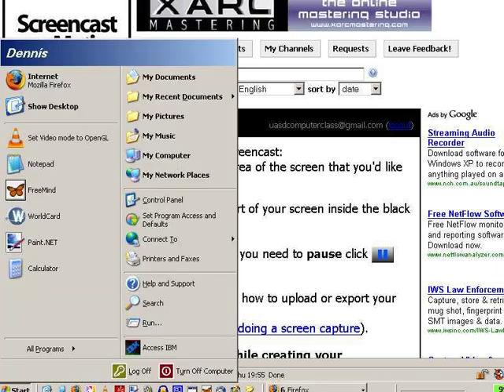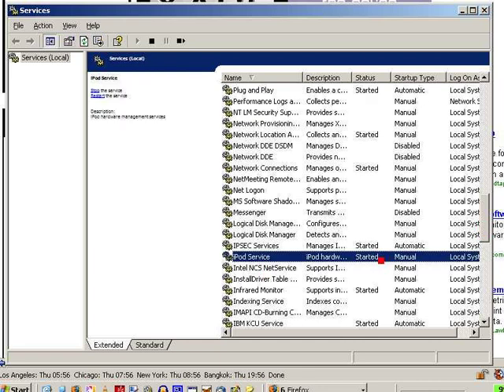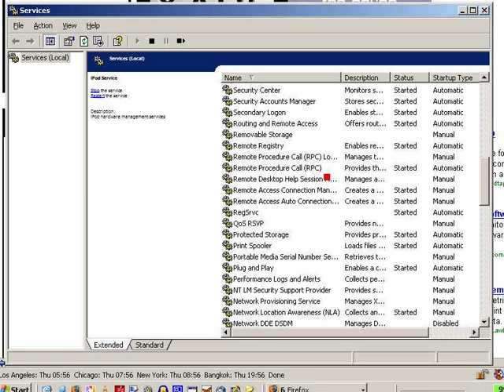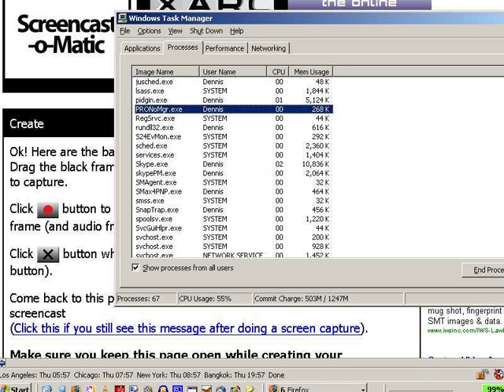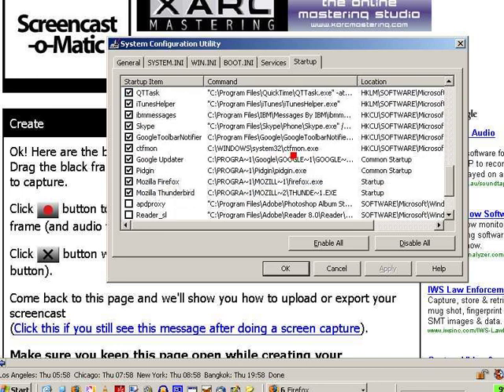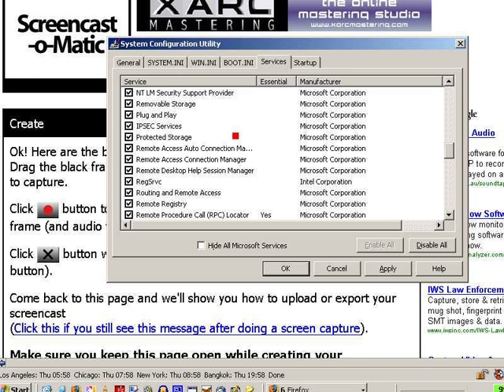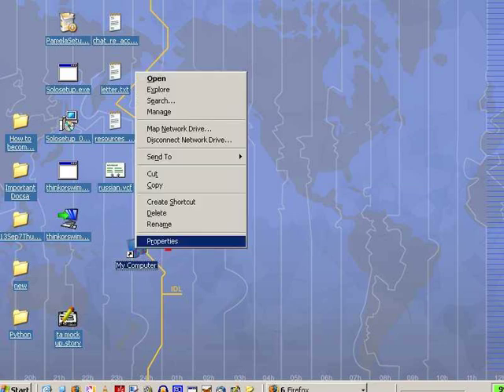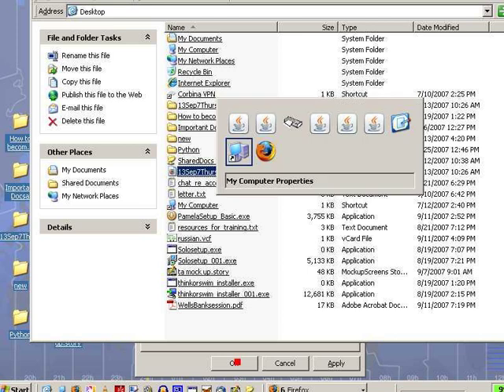XP speed up tricks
XP speed up tricks: Everyone is doing it, why can't I
-services.msc
-msconfig

and turning on 'best performance' under  my computer -advanced

Read more about this video and why you should be publishing your own educational materials